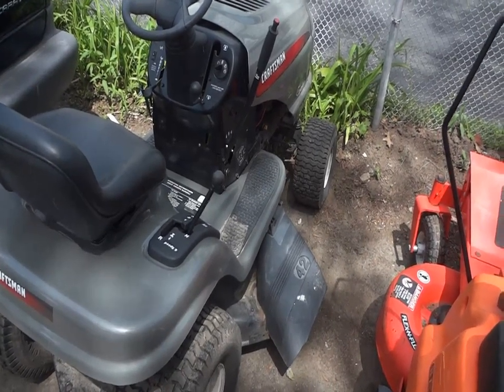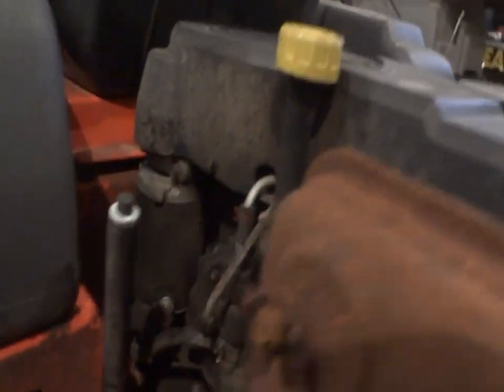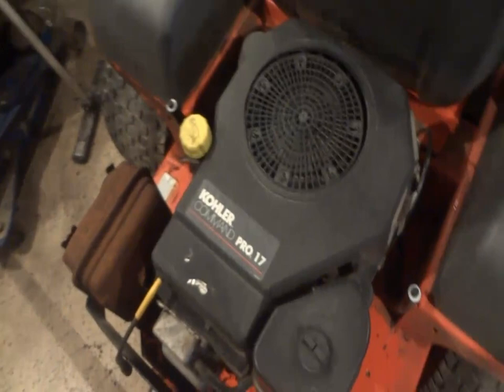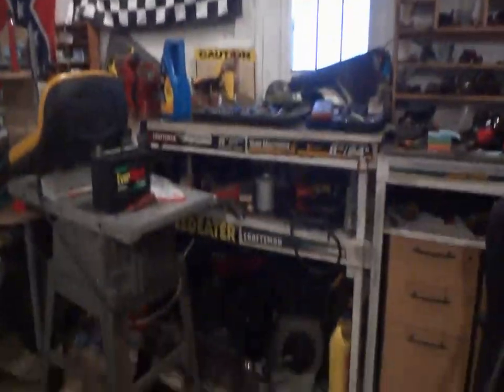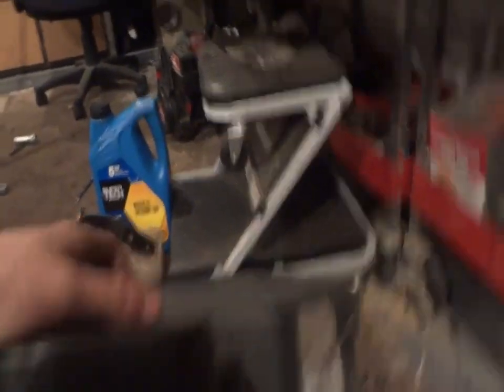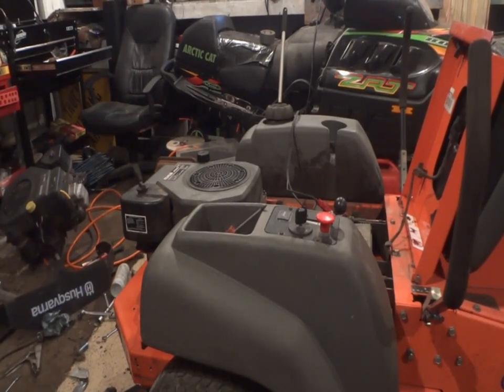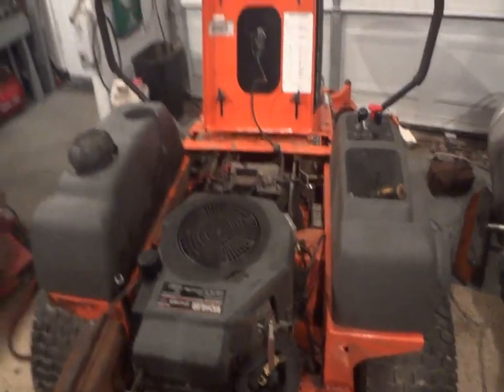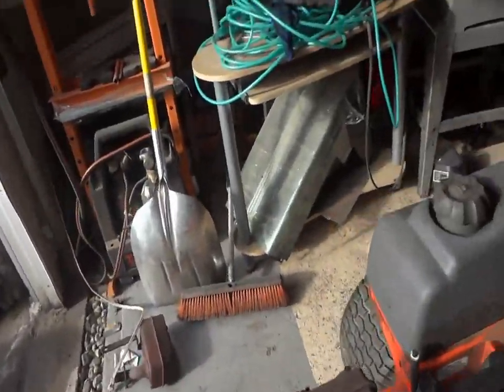husqvarna cz4817 zero turn motor swap